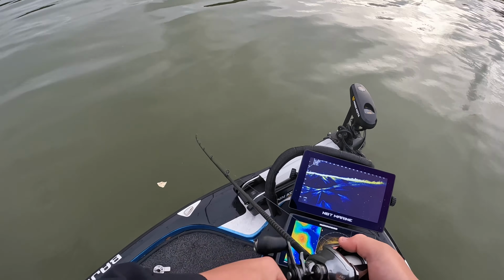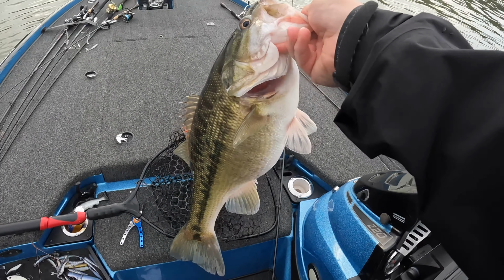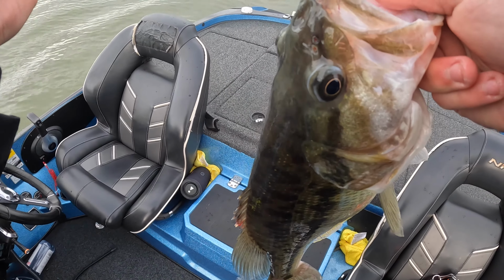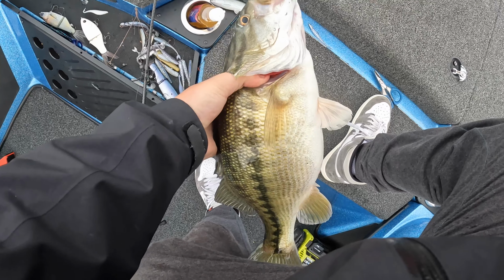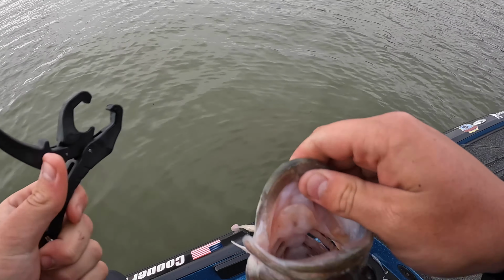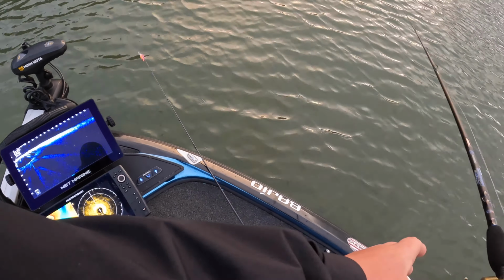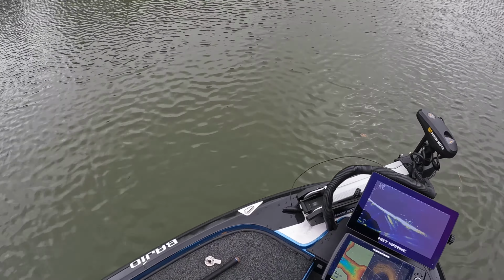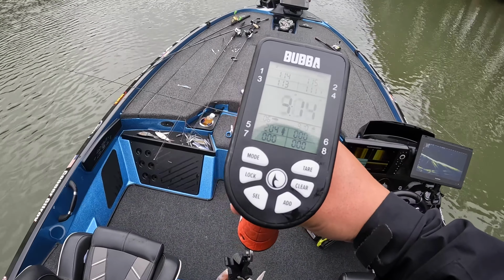CATCHING BIG SPOTTED BASS (MARCH LAKE LANIER)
Pretty good day on the pond.

Follow me on everything @coopgilfishing